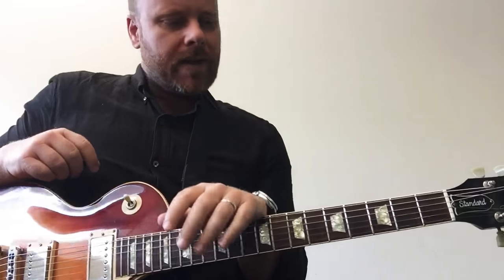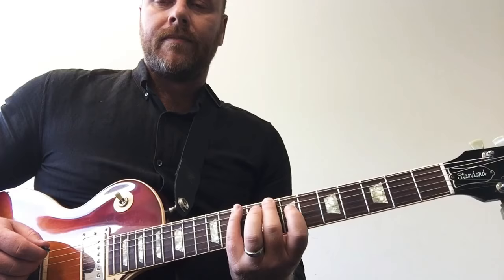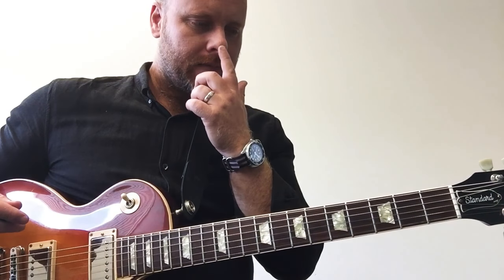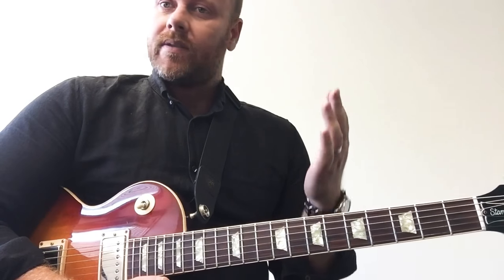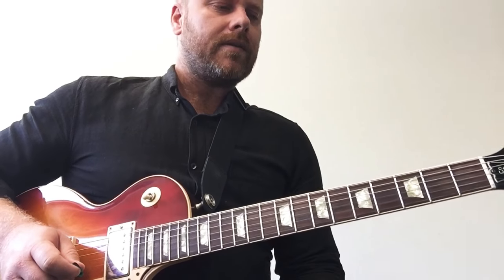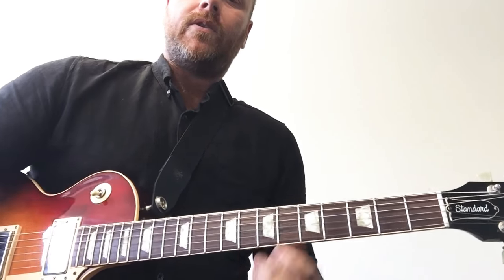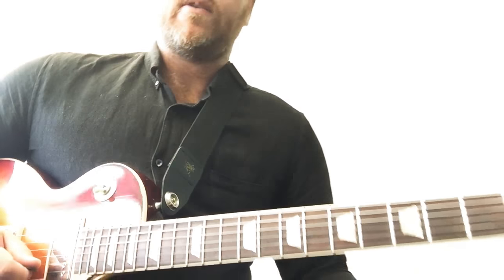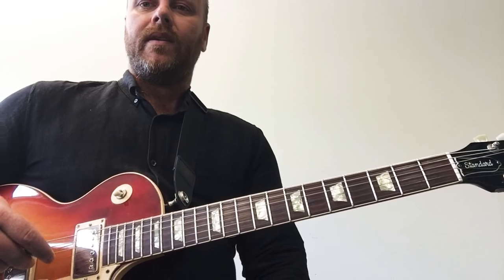Week 5 Lydian Mode